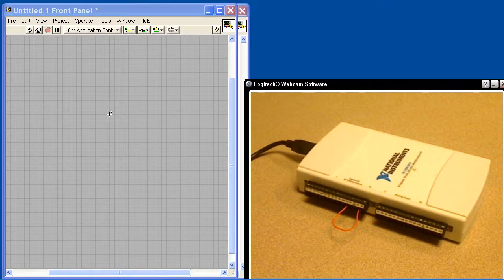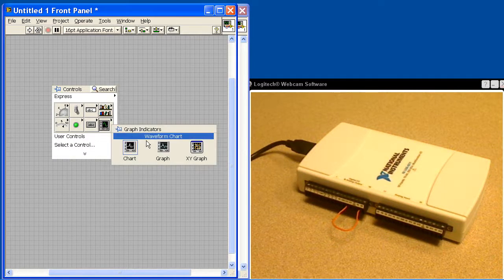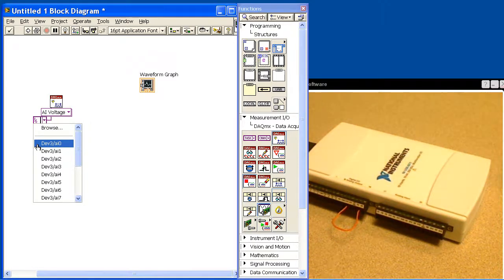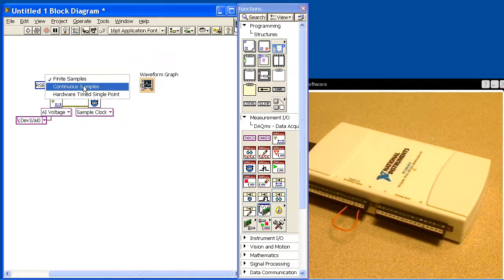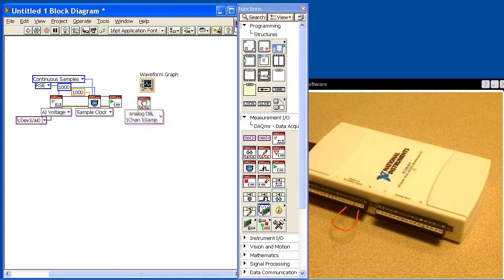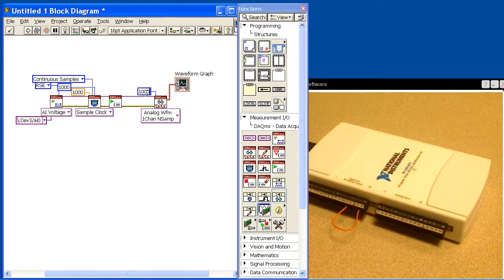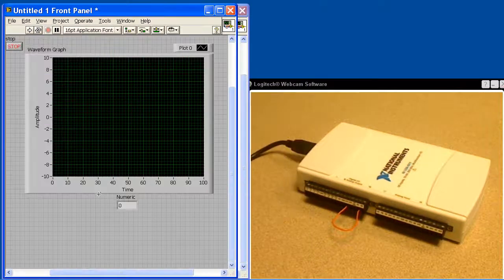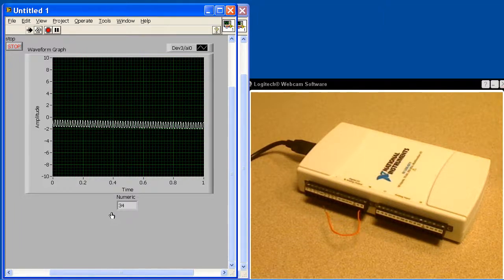Continuous Waveform Acquisition with DAQmx VIs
This video demonstrates the use of LabVIEW and DAQmx Vis to perform non-delayed looping with continous waveform and single point acquisition